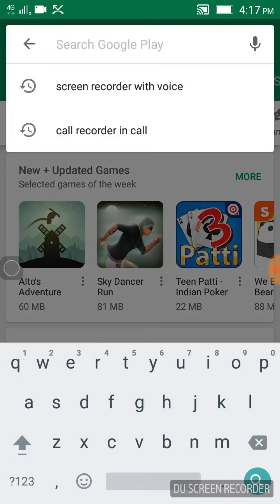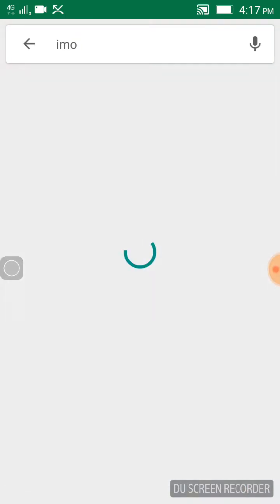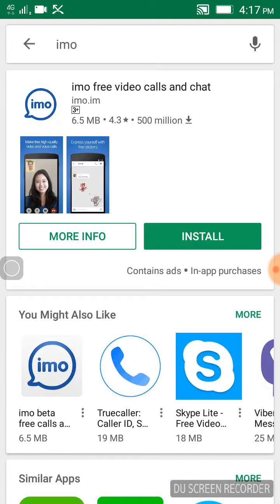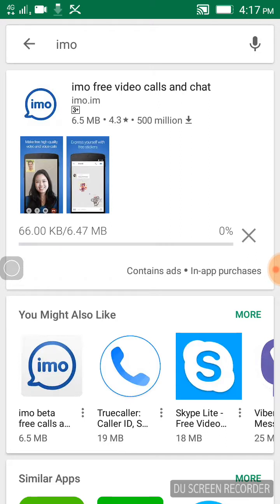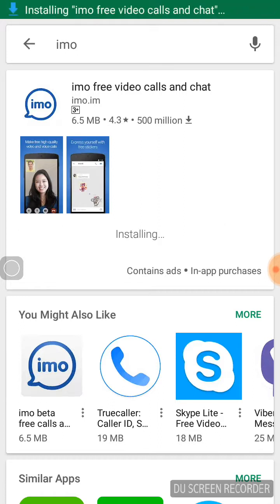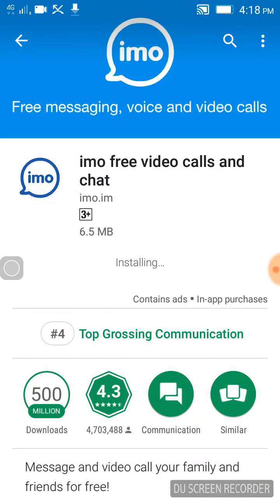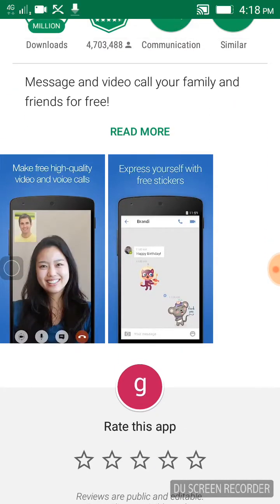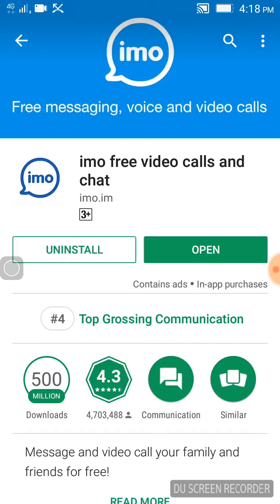How to install apps from google play store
In this video I am going to show how to install apps from Google play store